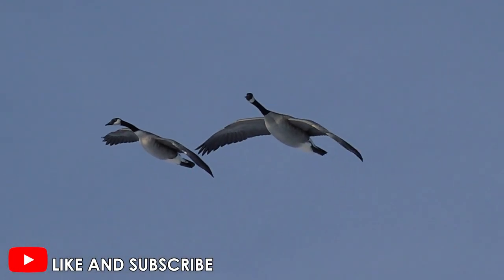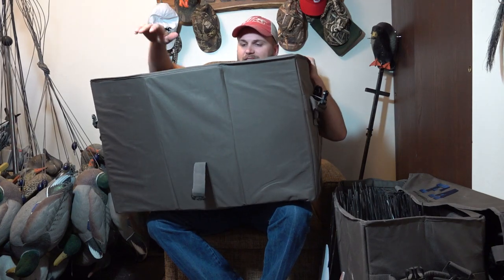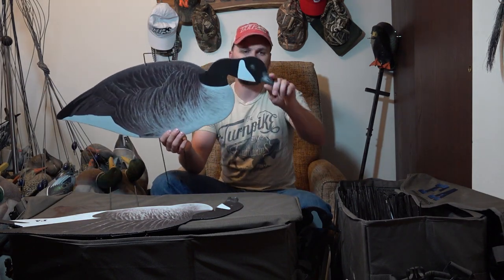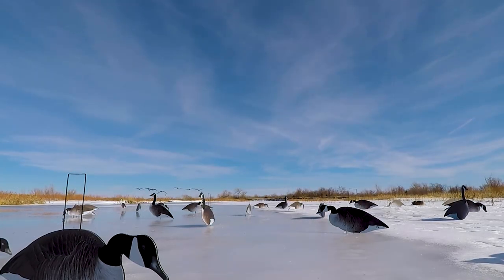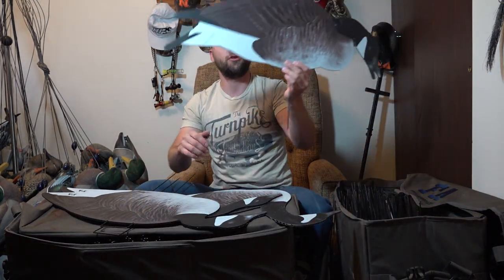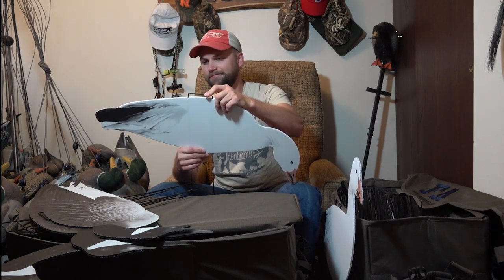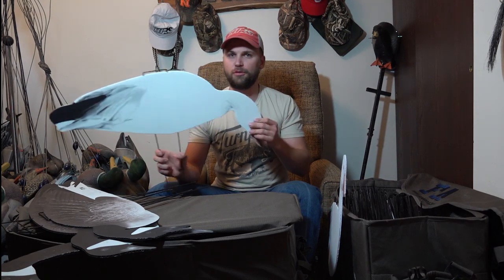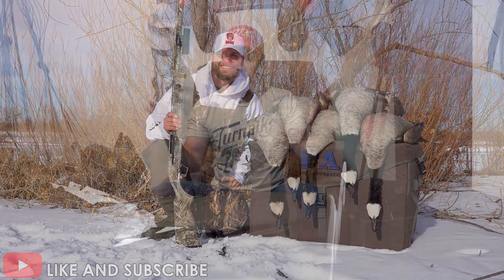Final Approach Last Pass Silhouette Decoy Review | Goose Hunting Decoy Review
Matt reviews the Final Approach Last Pass Canada goose and snow goose silhouette decoys. If you hunt snow geese or Canada geese, silhouettes can work great.

HUNTING GEAR:
- Benelli Ethos Super Sport 28 ga, Tristar Viper G2 28 ga, Remington 870 20 ga, Winchester SX4 20 ga, Remington Versamax 12 ga